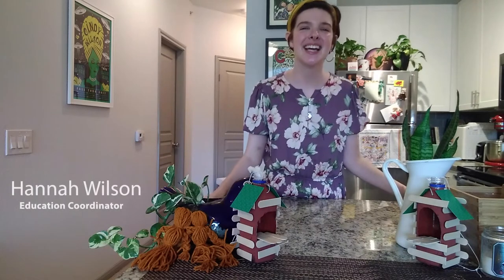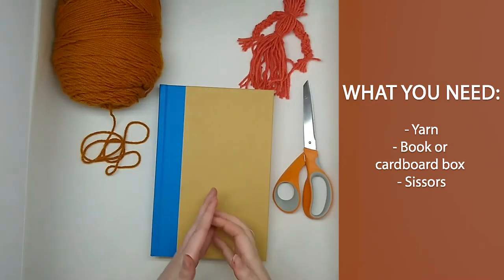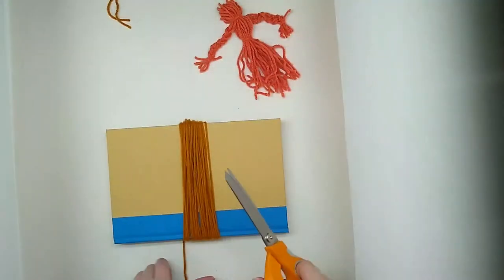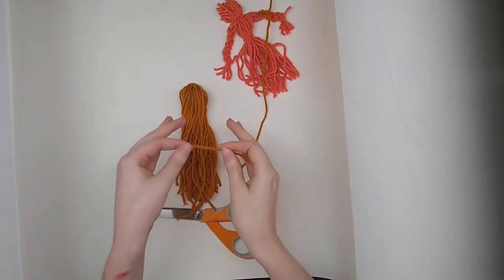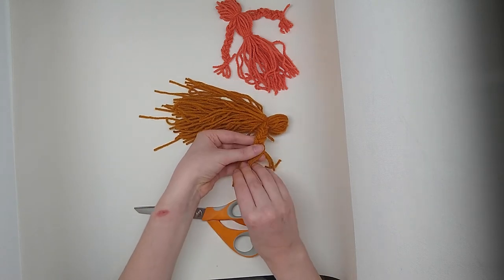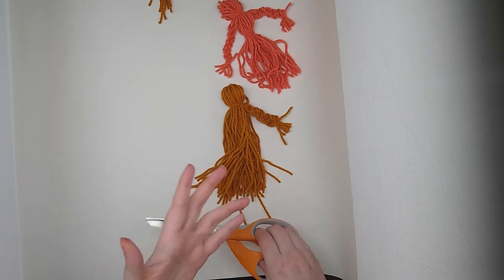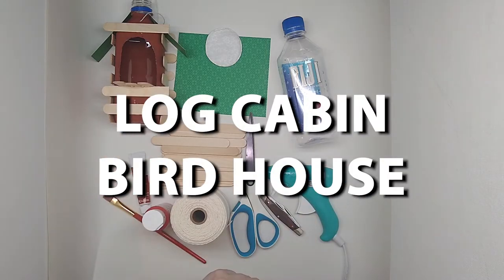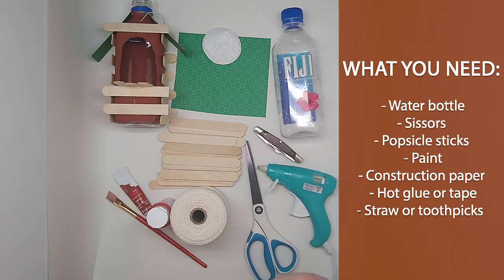Cowgirl Craft Corral - Yarn Dolls & Lag Cabin Bird House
For this week’s Cowgirl Craft Corral we are were inspired by 1984 Cowgirl Honoree Laura Ingalls Wilder to make yarn dolls and a log cabin bird house. Join in with materials you already have at home. Join in with materials you most likely have at home. Watch Cowgirl Museum Story Time with Wilder's "Winter Days in the Big Woods"